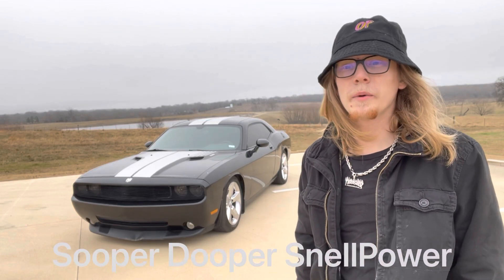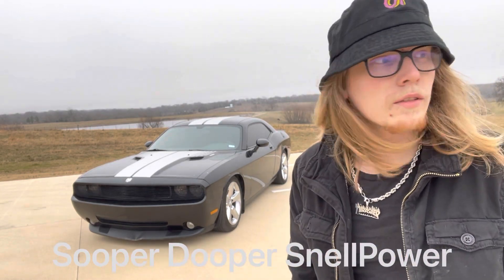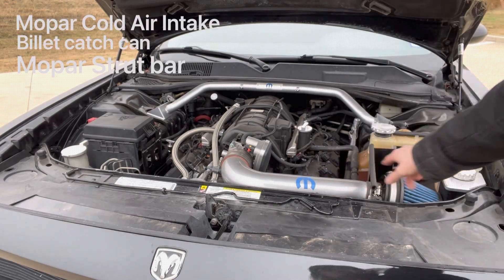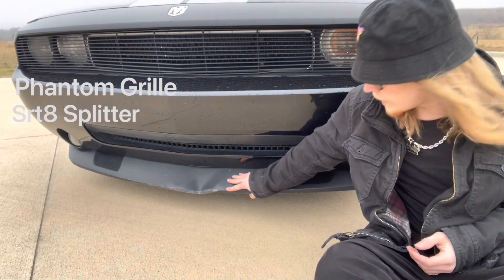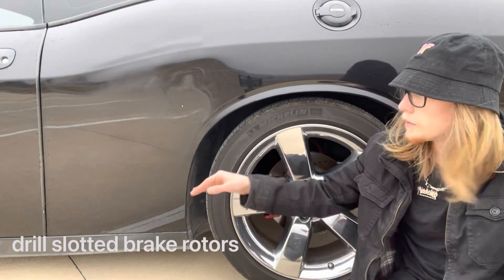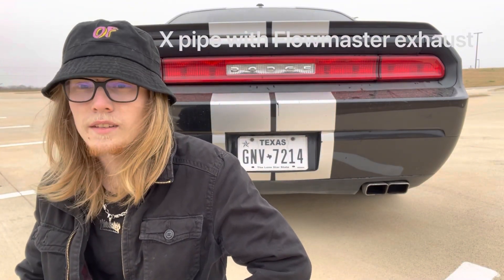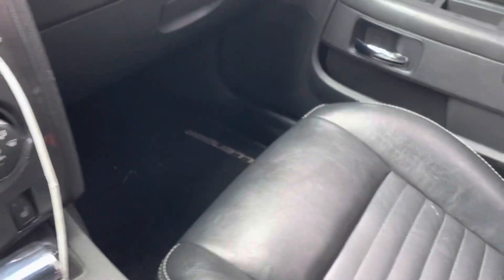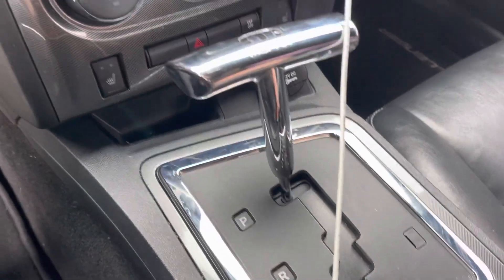Challenger R/T Modifications (Mopar, Eibach, Flowmaster)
2009 automatic Dodge Challenger R/T with 104k miles, clean title in excellent condition. I am a private seller and the second owner. It’s been garage kept and maintenance done on time. Everything works as it should with no issues.

Has directional taillights,Heated Leather seats, Radio with Navigation, Mopar Cold Air Intake, Mopar Strut bar, Eibach 2inch lowering kit with Sway bar, Billet catch can, X pipe with Flowmaster exhaust sounds good but not too loud,Phantom Grille  has drill slotted brake rotors as well.

Asking $13,000.
Cash only, no payments
SOLD